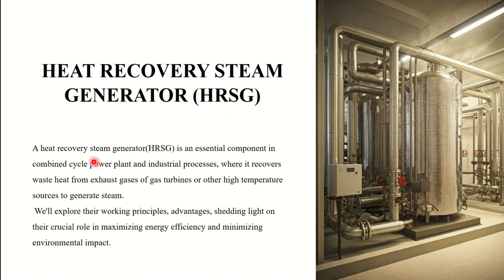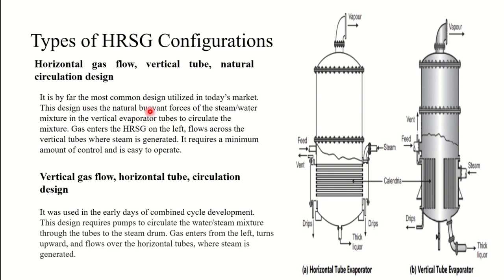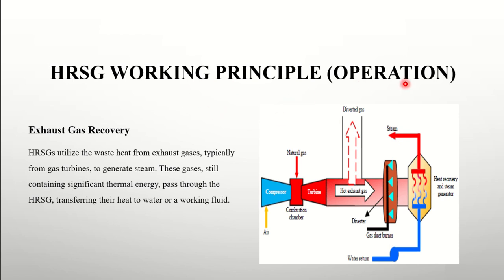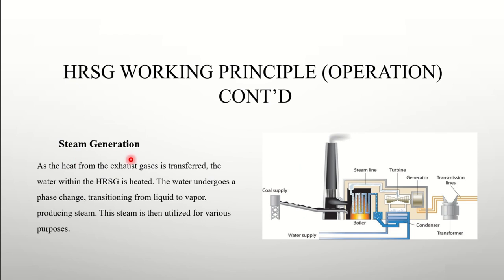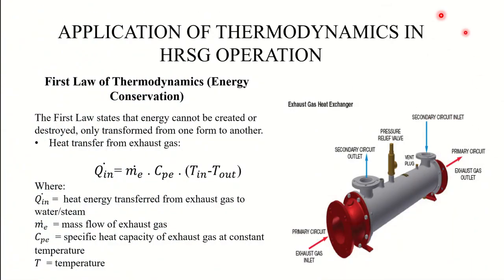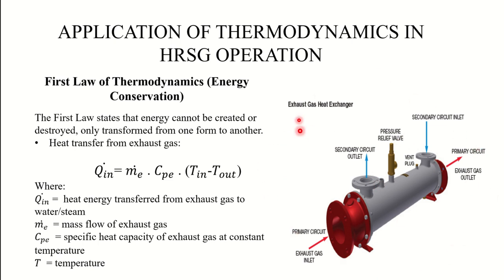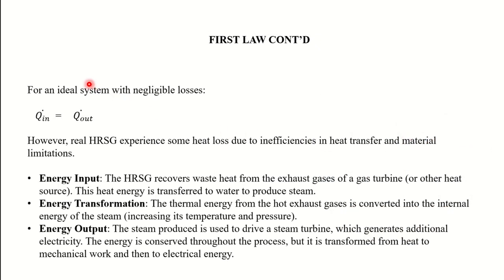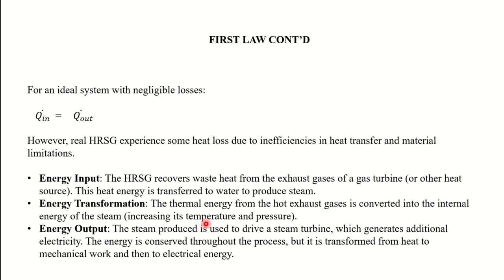HEAT RECOVERY STEAM GENERATOR (HRSG)-GROUP 7